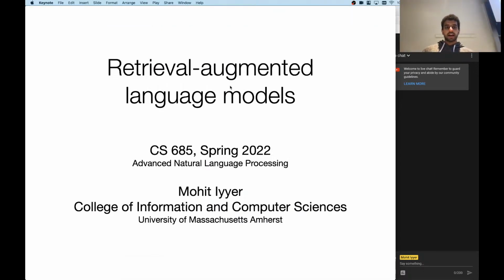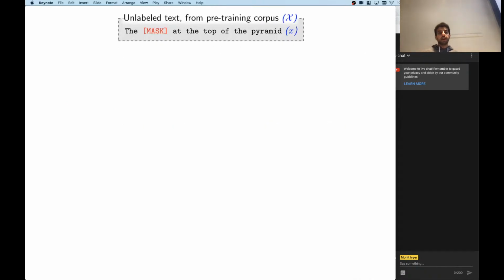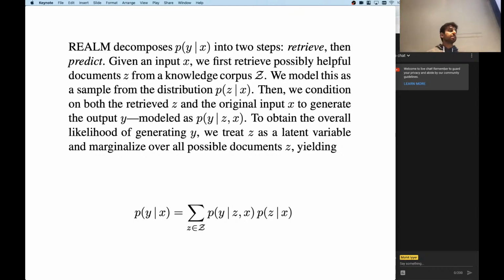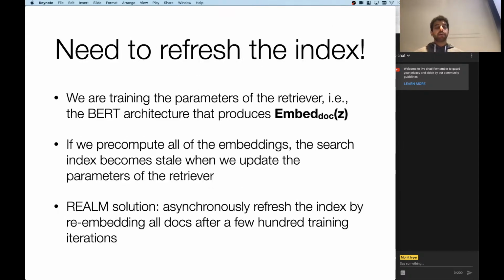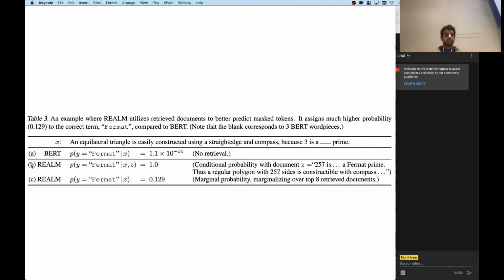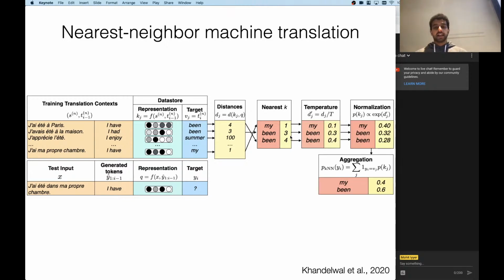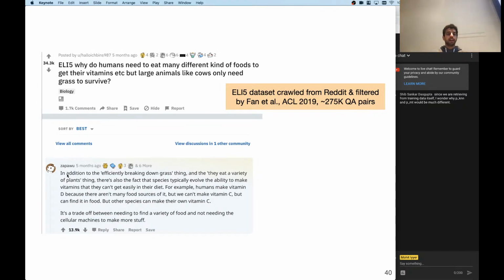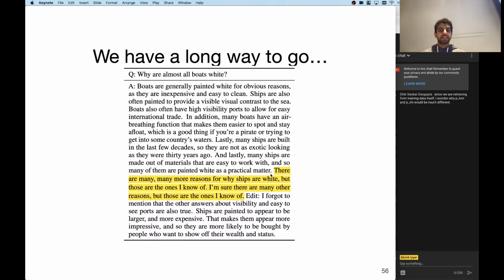UMass CS685 S22 (Advanced NLP) #15: Retrieval-augmented language modeling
retrieval-augmented LMs, REALM, knn-lm